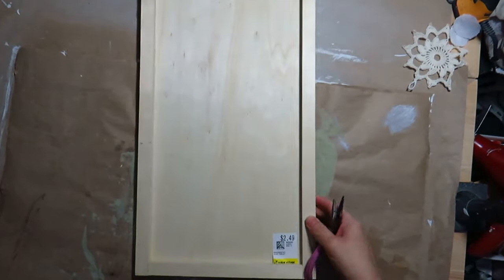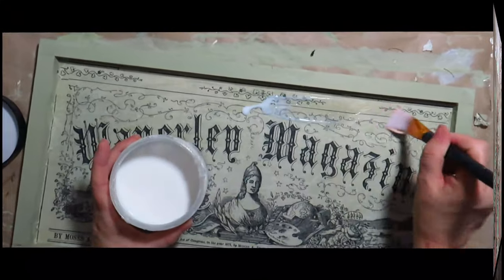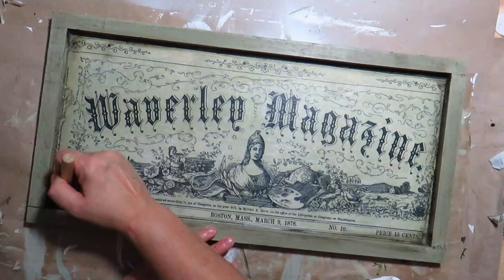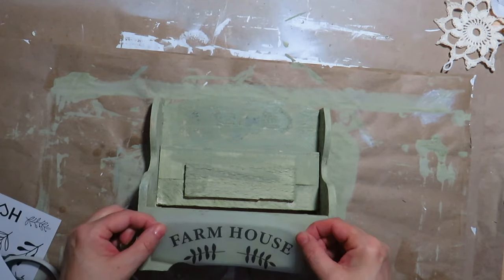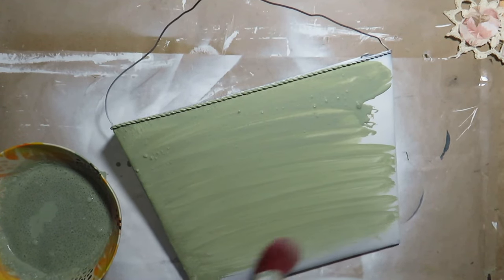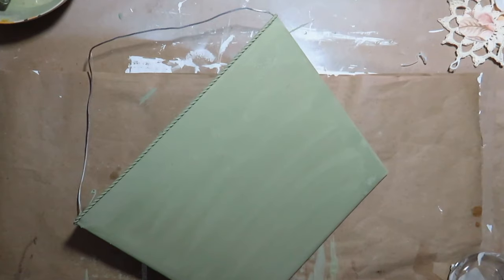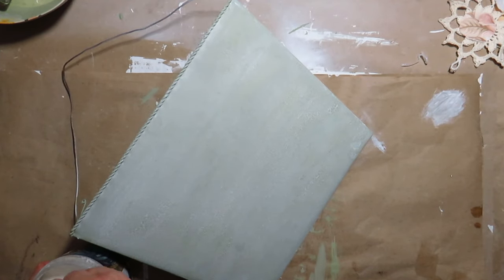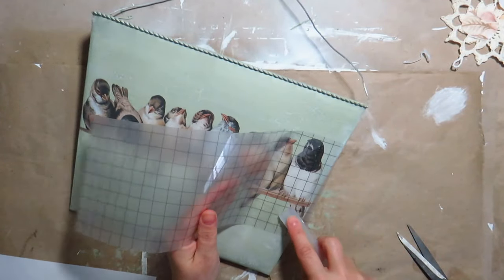Farmhouse Country Decor DIYs~Milk Paint DIYs~Thrift Store Makeover DIYs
In today's video, I am sharing 3 beautiful high end Farmhouse Country Decor DIYs using Fusion Milk Paint Vintage Laurel and Thrift Store items.  These were all easy to make and on budget.

IOD Broncate Transfers & Fusion Milk Paint (Vintage Laurel) used in Video are from Re.defined (Kentville NS Canada)